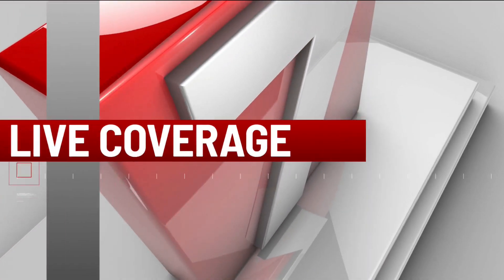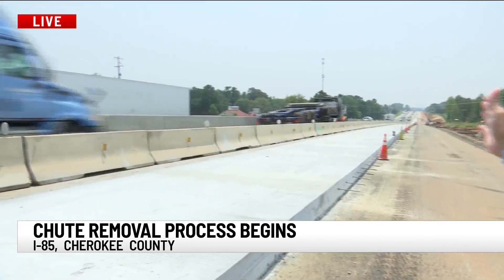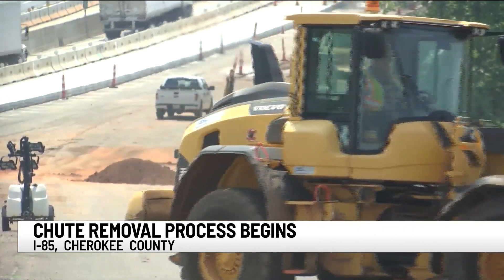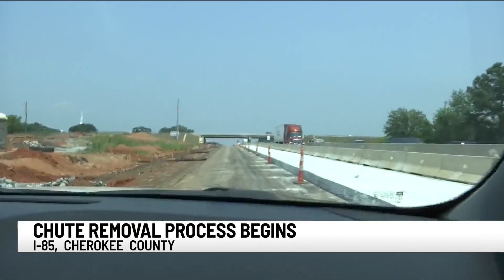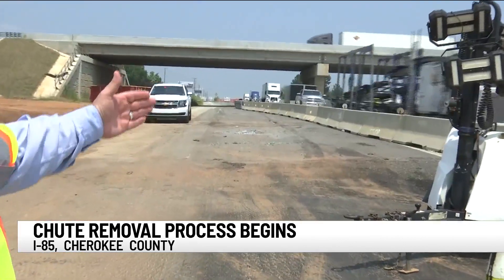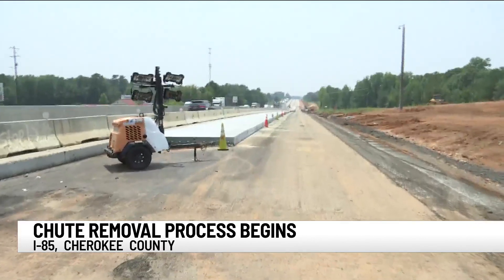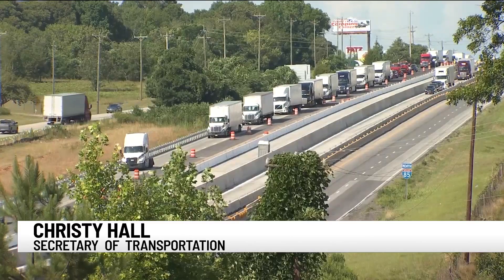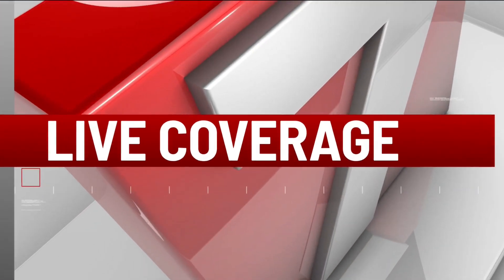Chute removal process begins